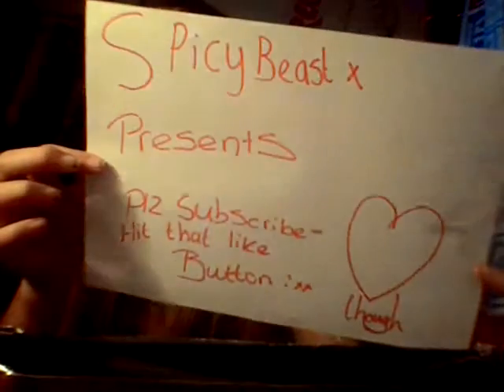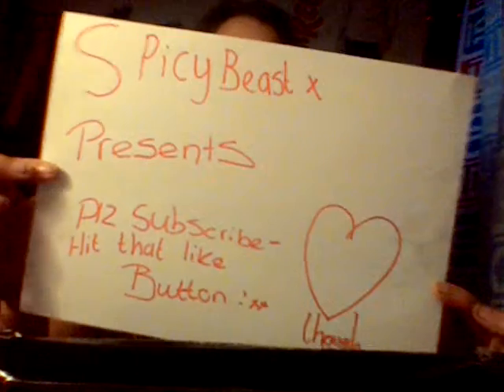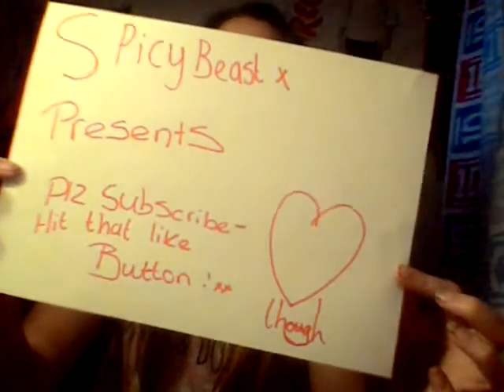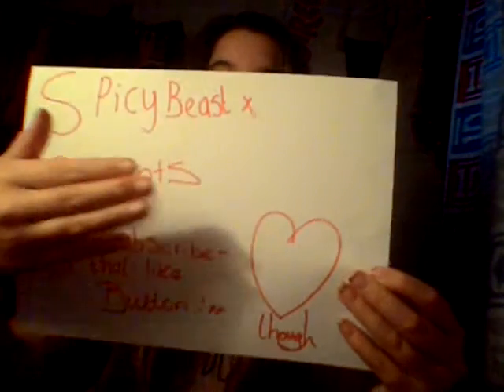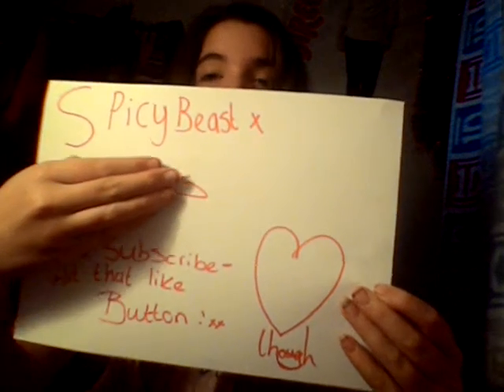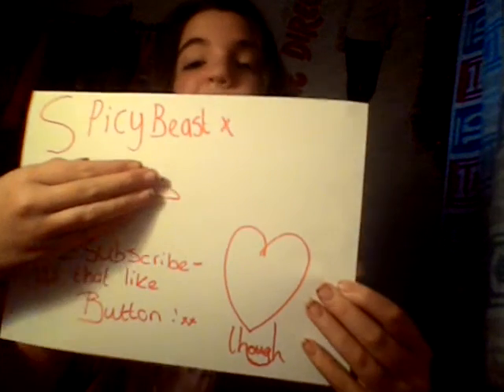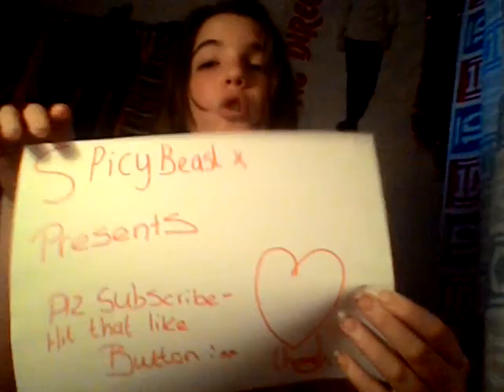Review on the wireless headphones